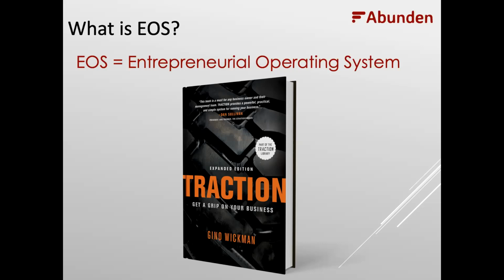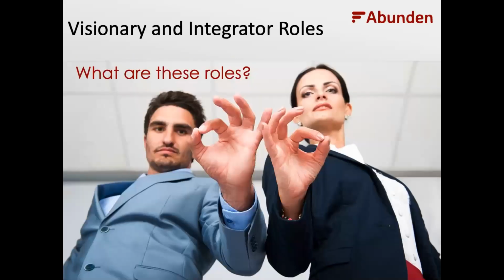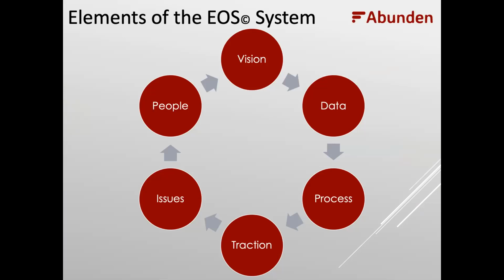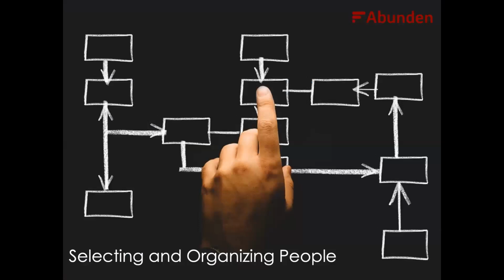Traction Book Review - What is EOS?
Welcome to the Abunden YouTube Channel, where we talk about a wide range of business topics related to creating and running outperforming companies.
For more information about your host, Karl Maier, visit his LinkedIn profile
This video reviews the book Traction, which describes the EOS system. The EOS system helps business owners that are frustrated with that their company is not growing.